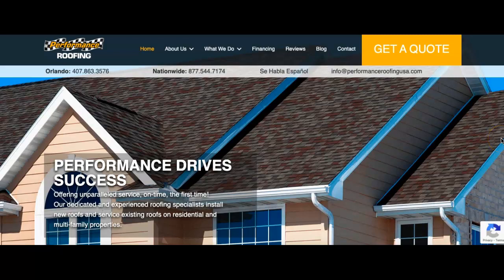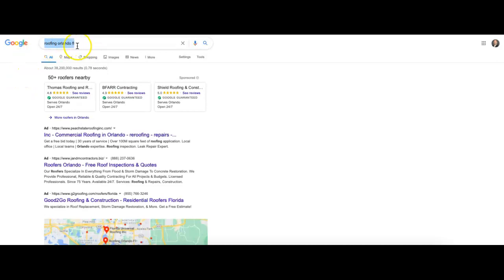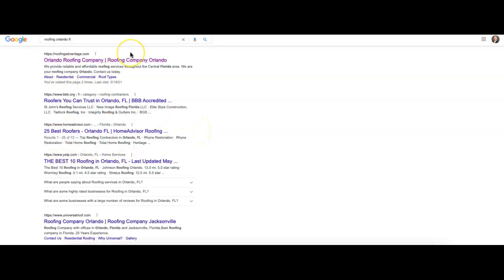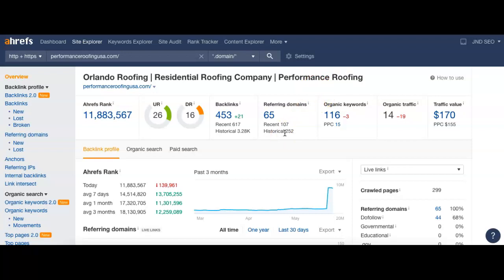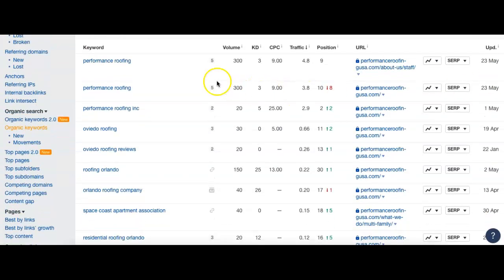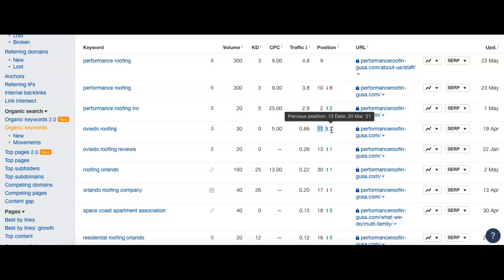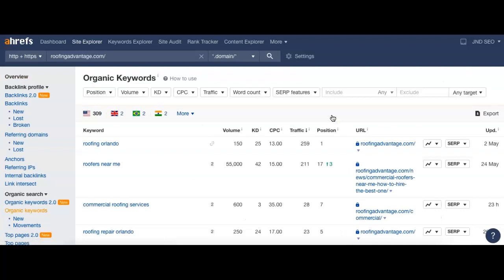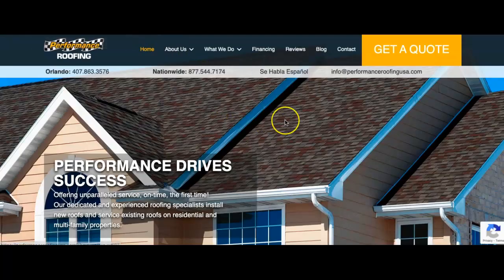Performance Roofing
Joel from JND SEO shows Page from Performance Roofing how to dominate their competition online in searches for roofing Orlando FL!